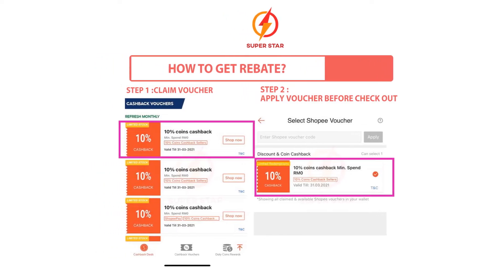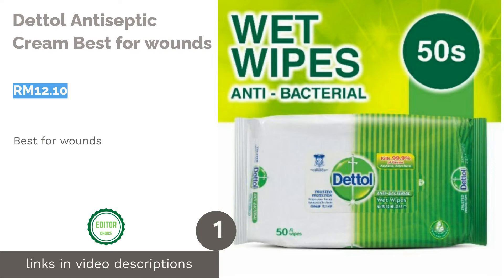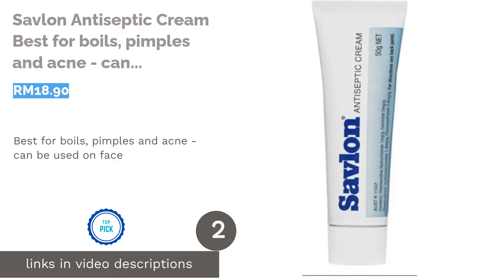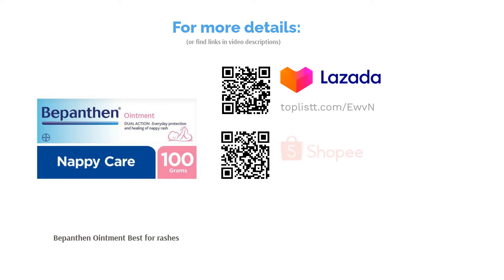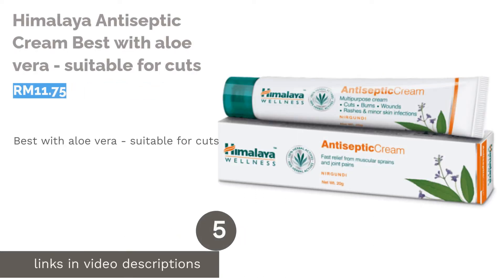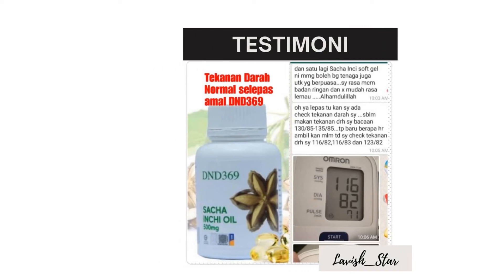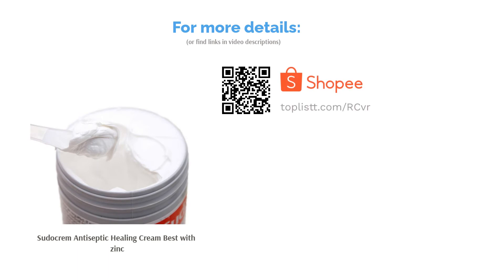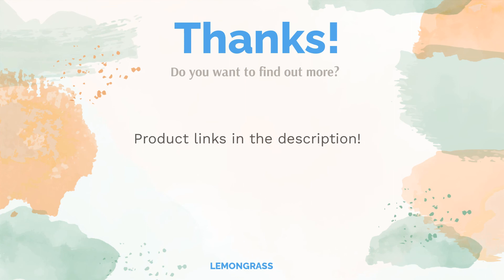🌵 8 Best Antiseptic Creams in Malaysia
00:00 Introduction
00:45 #1 - Dettol Antiseptic Cream Best for wounds (RM12.10)
01:09 #2 - Savlon Antiseptic Cream Best for boils, pimples and acne - can be used on face (RM18.90)
01:37 #3 - Bepanthen Ointment Best for rashes (RM11.79)
01:59 #4 - Betadine Antiseptic Cream Best with iodine - suitable for burns (RM9.00)
02:24 #5 - Himalaya Antiseptic Cream Best with aloe vera - suitable for cuts (RM11.75)
02:49 #6 - Dr. Organic T Best with tea tree oil - suitable for ingrown hair (RM42.37)
03:16 #7 - Sudocrem Antiseptic Healing Cream Best with zinc (RM24.10)
03:41 #8 - Dermoplex Antiseptic Cream Best for cuts (RM6.90)
04:09 Ending

Bacteria is everywhere no matter how much we despise them. They get into the smallest of cuts and can even cause infections. Luckily, thanks to antiseptic cream, worrying about hygiene can now be a thing of the past. Watch out for these top-picked antiseptic creams the next time you’re wounded!